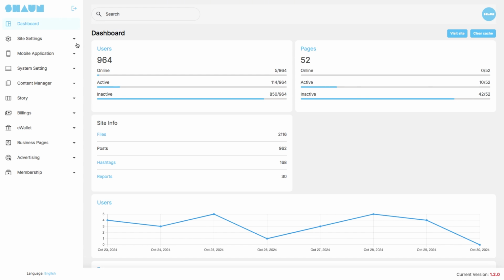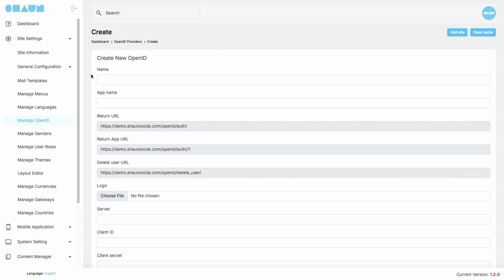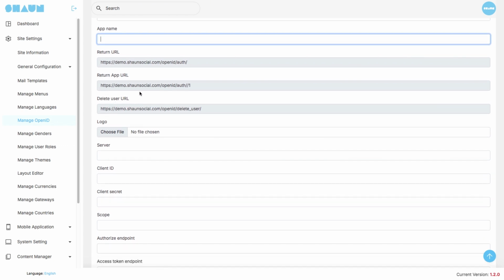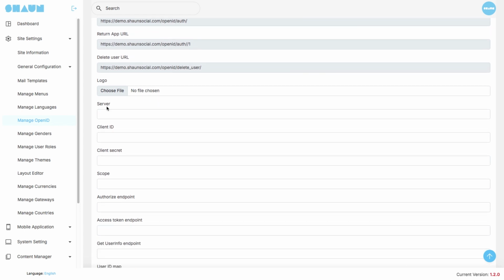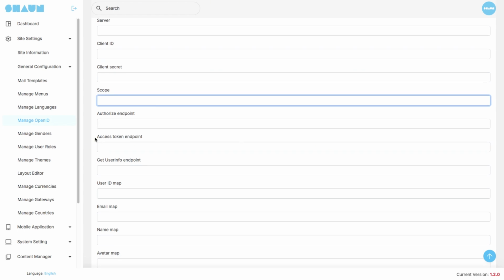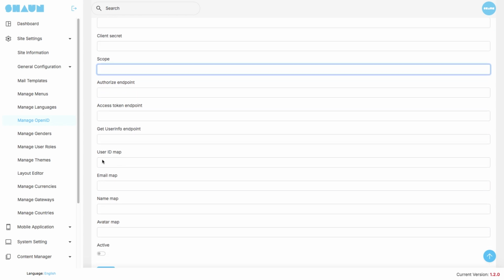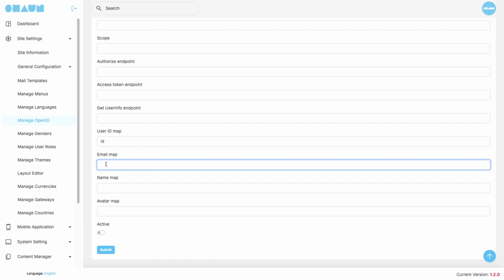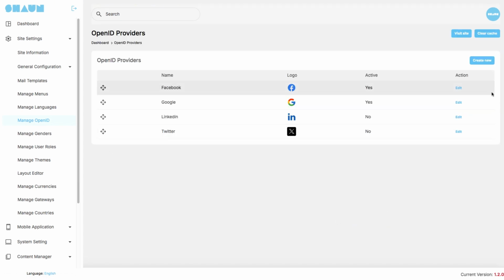Manage OpenIDs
How to add facebook, google login to Shaun Social?